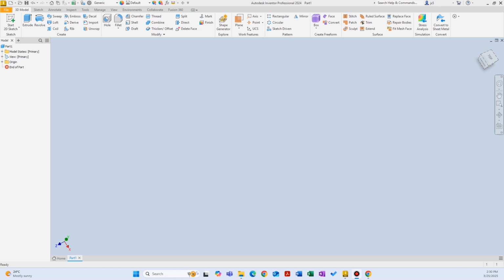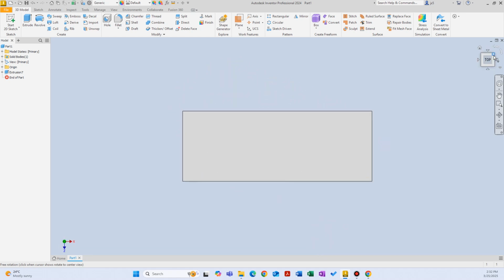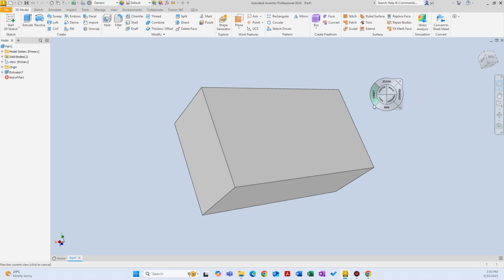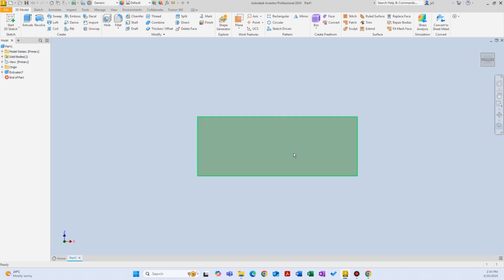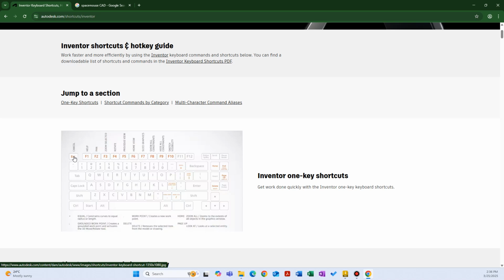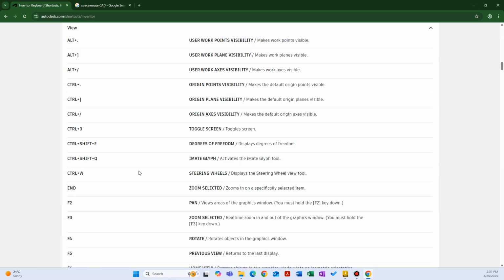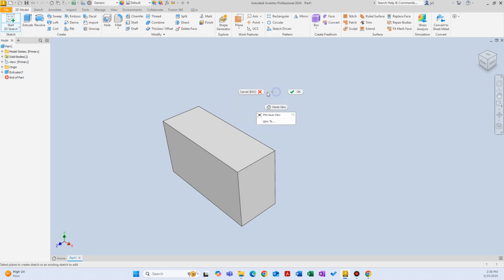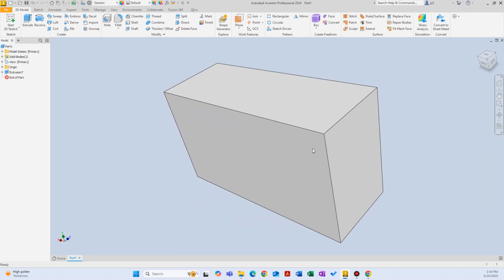8 - Productivity - 1 | Shortcuts | ViewCube | Autodesk Inventor Professional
Autodesk Inventor Productivity Tips | Time-Saving Techniques for Efficient Design

In this tutorial, we explore essential productivity strategies to help you design CAD models efficiently in Autodesk Inventor. As you progress in learning, you’ll find that experienced users complete complex designs much faster—this video aims to bridge that gap by introducing key shortcuts, navigation techniques, and workflow optimizations.

Topics Covered in This Video:

- Efficient ways to navigate and manipulate objects
- Using the middle scroll wheel, view cube, and navigation tools
- Keyboard shortcuts to speed up design workflows
- Understanding right-click commands for quick access
- How to optimize productivity using space mouses
- Why efficient CAD usage is critical for certification and professional work

Becoming proficient in Autodesk Inventor isn't just about knowing how to create models—it’s about working smarter, faster, and more effectively. Learning shortcuts, efficient navigation, and workflow strategies will significantly enhance your CAD experience.